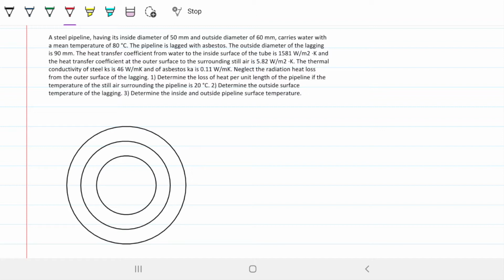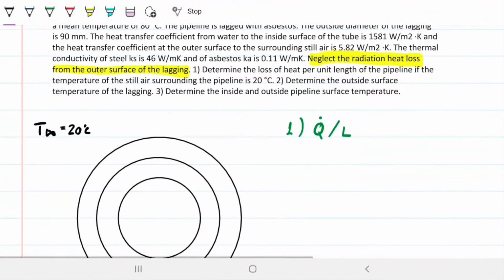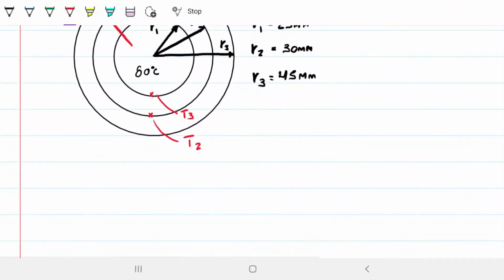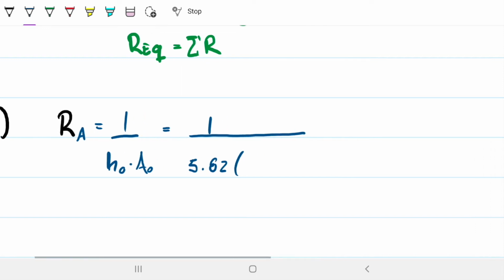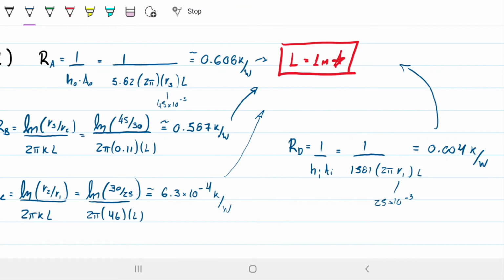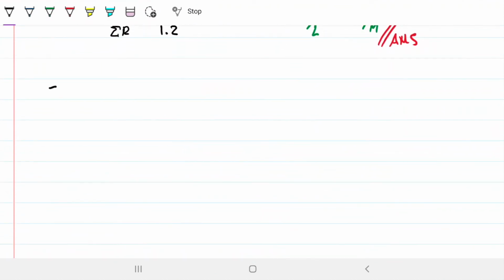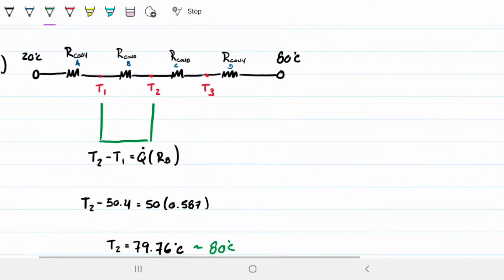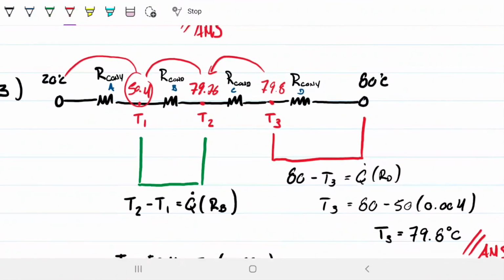Heat Transfer in Pipeline | Heat & Mass Transfer Midterm Exam (#2)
Welcome to Engineering Hack! Hello crew! Today we are continuing the solving of the 2021 midterm exam for heat and mass transfer. This is problem number 2, and it is very similar to the first one in the sense of how to solve it and what is being asked. The difference here is that we have a pipe (cylinder) instead of a wall, and heat going from the inside to the outside. Like the first question, it is very straight forward and has no curve-balls. To solve the question, we first find the individual thermal resistances, then we find the single resistance that is equivalent to all the others. With this, we can find the heat loss, and the temperature from the inside to the outside. As per usual, I encourage you to have a go before watching the video. If you have been studying, chances are you won't need the step-by-step solution.

Problem statement: A steel pipeline, having its inside diameter of 50 mm and outside diameter of 60 mm, carries water with a mean temperature of 80 °C. The pipeline is lagged with asbestos. The outside diameter of the lagging is 90 mm. The heat transfer coefficient from water to the inside surface of the tube is 1581 W/m2 ·K and the heat transfer coefficient at the outer surface to the surrounding still air is 5.82 W/m2 ·K. The thermal conductivity of steel ks is 46 W/mK and of asbestos ka is 0.11 W/mK. Neglect the radiation heat loss from the outer surface of the lagging. 1) Determine the loss of heat flux per unit length of the pipeline if the temperature of the still air surrounding the pipeline is 20 °C. 2) Determine the outside surface temperature of the lagging. 3) Determine the inside and outside pipeline surface temperature.

Answer:
1) 50 W/m
2) 50.4 ℃
3) 79.76 ℃ & 79.8 ℃

In this video:
00:00 Intro
00:28 Problem statement
01:31 Problem analysis
07:00 Thermal resistances
10:35 Equivalent resistance
11:06 Heat flux
12:20 Finding T1
13:44 Finding T2 & T3
16:40 Final thoughts